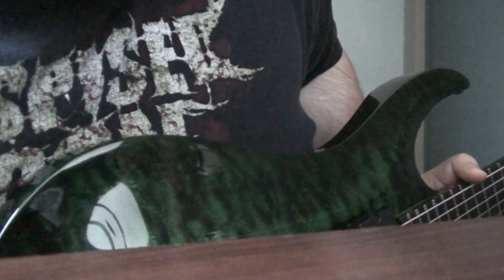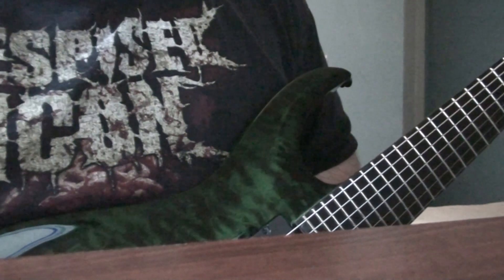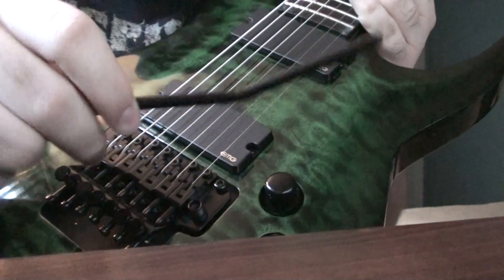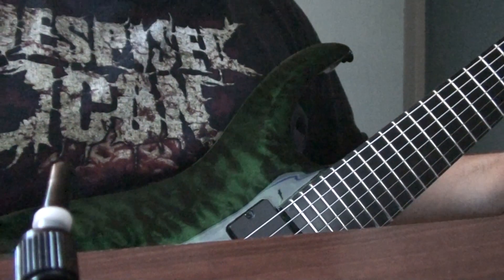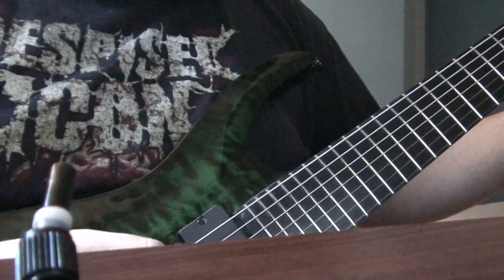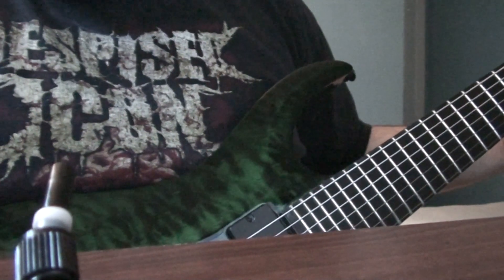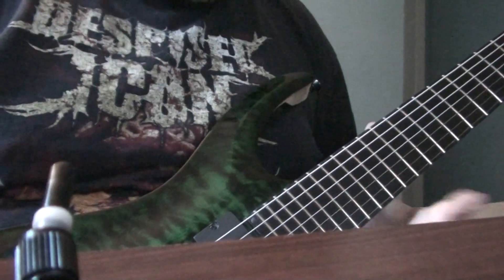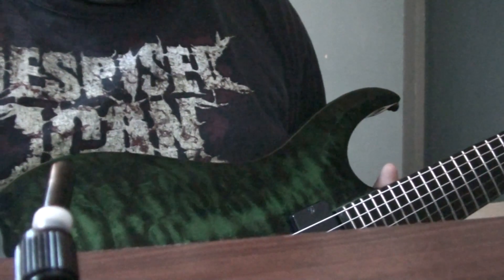Agile Interceptor pro 727 seven string guitar review **ENGLISH**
Hey guys, this is me showing off the new 7 string and talking a bit about the specs !

Cheers :)